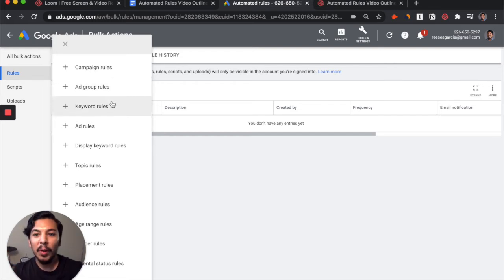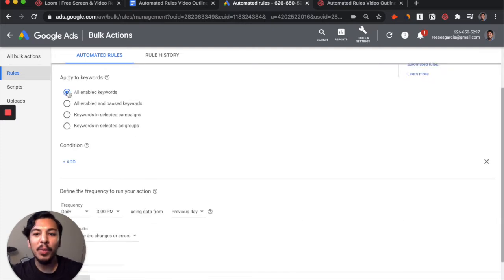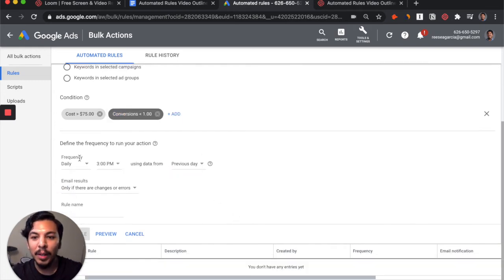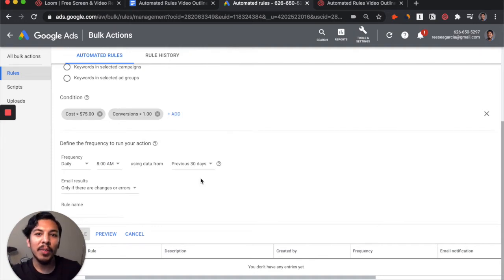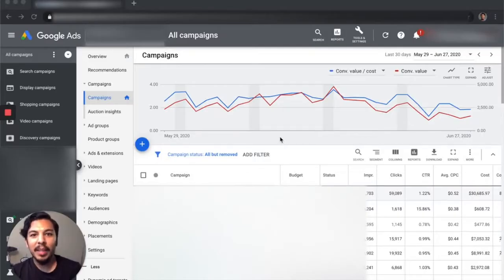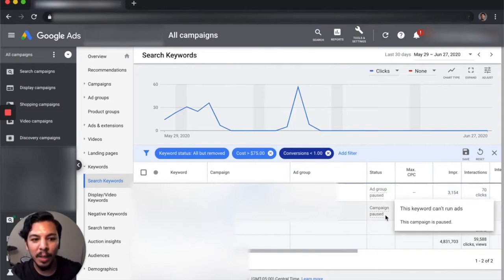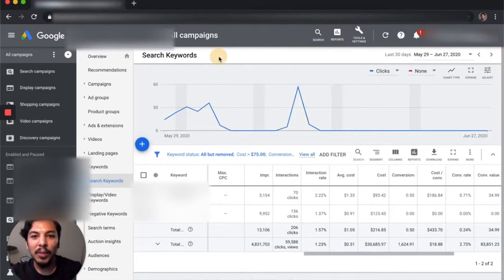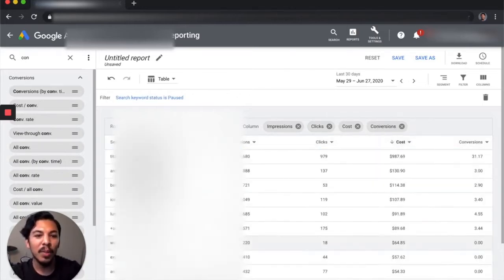How to Create Google Ads Automated Rules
This video is a tutorial on how to create automated rules in Google Ads. This approach focuses on automated rules to help you save time and reduce repetitive actions taken in an account.

My approach applies most specifically to eCommerce businesses who are focused on a specific return on ad spend goal. Toward the end of the video, we'll also cover four questions eCommerce businesses can ask themselves if an automated rule pauses a seemingly relevant keyword.

All that said, you can borrow these principals even if your account isn't for an eCommerce businesses. Use automated rules to save your time from repetitive actions that use consistent criteria. Or, if you're concerned about cash flow, use automated rules to pause keywords or other items that are hurting your profitability.

Note on 11:02: I don't "guarantee," but strongly believe you'll enjoy using automated rules over random, manual check-ins. :)

Reese has been managing Google Ads and Facebook ad accounts in agency settings for the last five and a half years.